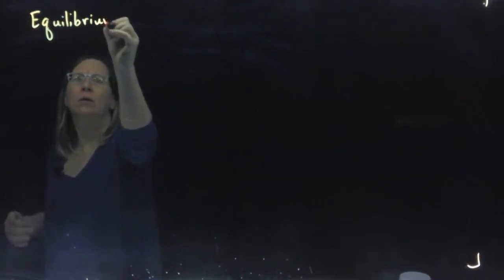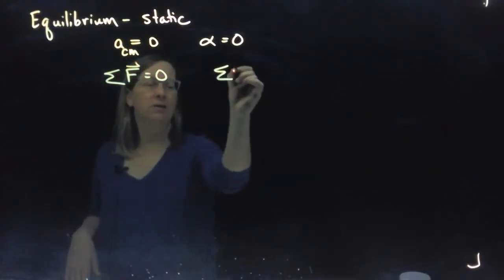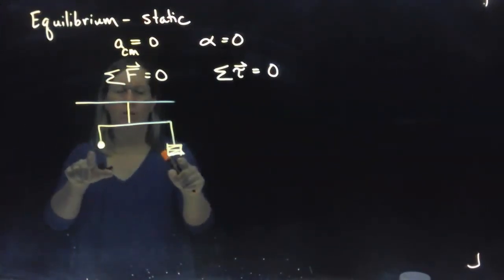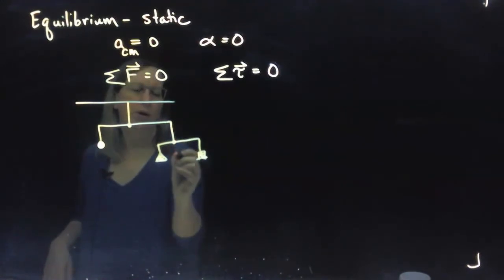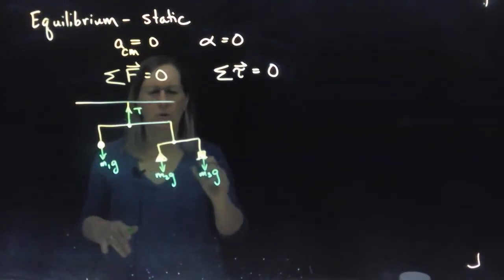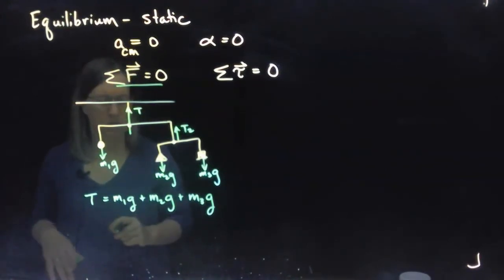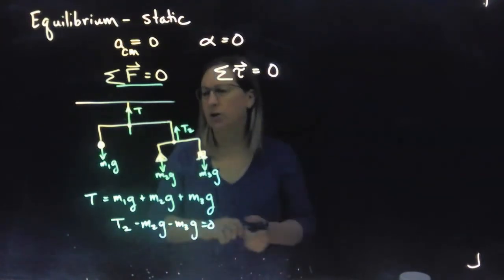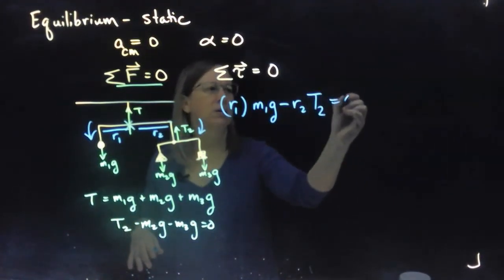Statics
Conditions for Static Equilibrium. OpenStax 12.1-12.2.